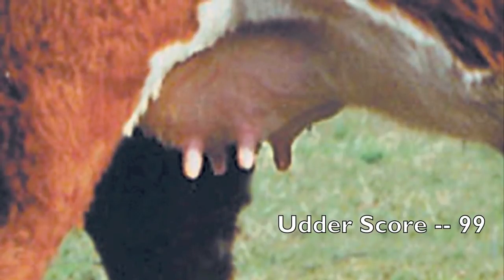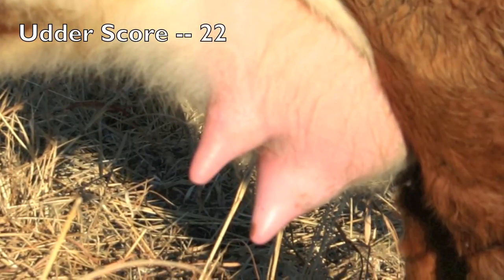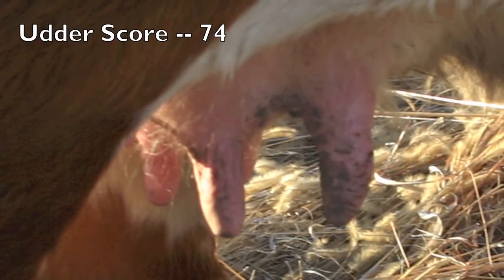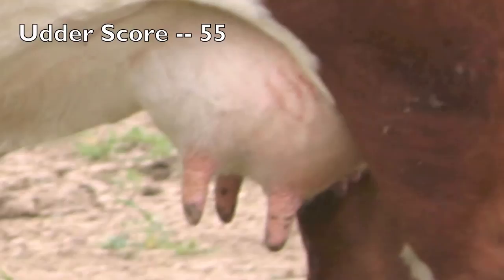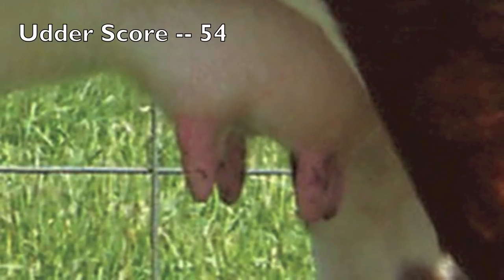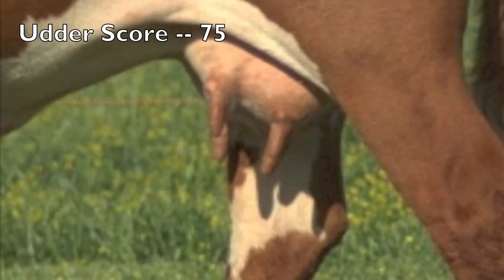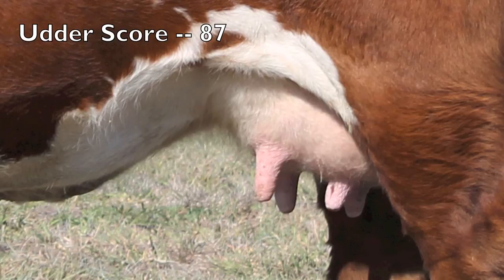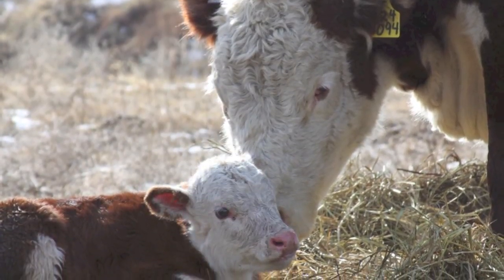Hereford Udder Scoring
Tips on udder scoring Hereford females.